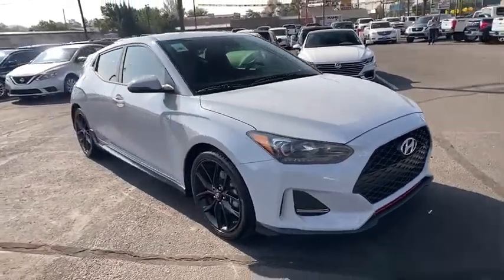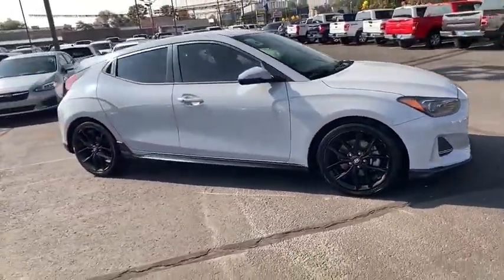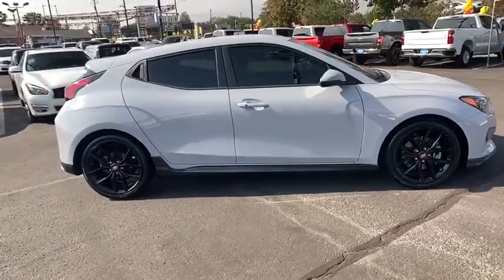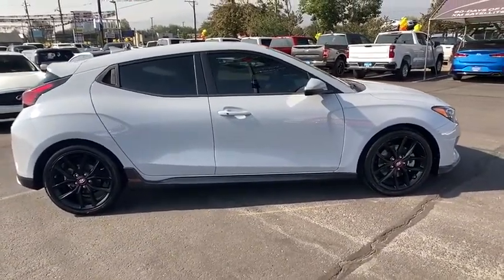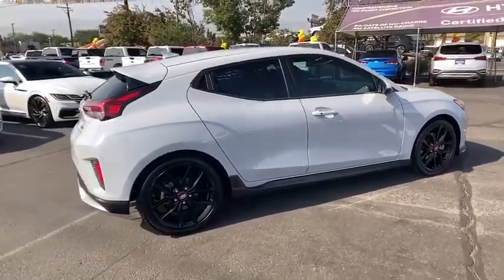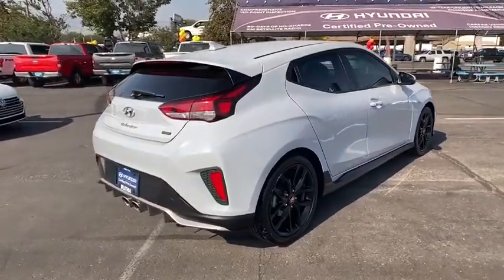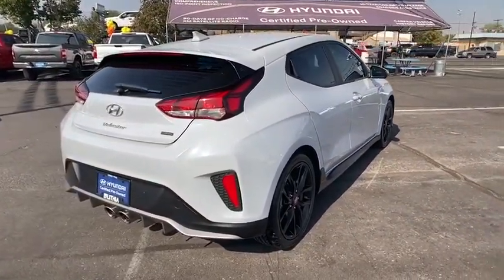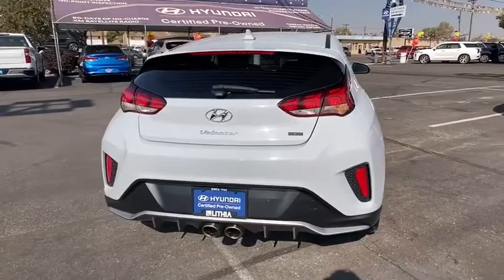2019 Hyundai Veloster Reno, Carson City, Northern Nevada, Sacramento, Roseville, NV KU007294A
SPACE GRAY Used 2019 Hyundai Veloster available in Reno, Nevada at Lithia Hyundai of Reno. Servicing the Carson City, Northern Nevada, Sacramento, Roseville, NV area

CARFAX 1-Owner. $400 below Kelley Blue Book! FUEL EFFICIENT 33 MPG Hwy/26 MPG City! Cross-Traffic Alert Remote Engine Start Onboard Communications System Lane Keeping Assist Brake Actuated Limited Slip Differential. SEE MORE! KEY FEATURES INCLUDE: Back-Up Camera Turbocharged Premium Sound System Satellite Radio iPod/MP3 Input Onboard Communications System Aluminum Wheels Remote Engine Start Cross-Traffic Alert Lane Keeping Assist Apple CarPlay Smart Device Integration Brake Actuated Limited Slip Differential. Rear Spoiler MP3 Player Keyless Entry Steering Wheel Controls Child Safety Locks. OPTION PACKAGES: OPTION GROUP 01. Hyundai Turbo R-Spec with SPACE GRAY exterior and BLACK interior features a 4 Cylinder Engine with 201 HP at 6000 RPM*. VEHICLE REVIEWS: Its an all-around fun-to-drive car with approachable handling and just enough steering feel. Overall the Veloster is engaging and predictable on the road encouraging you to have a good time. -Edmunds.com. Great Gas Mileage: 33 MPG Hwy. A GREAT VALUE: This Veloster is priced $400 below Kelley Blue Book. SHOP WITH CONFIDENCE: CARFAX 1-Owner WHO WE ARE: Lithia Hyundai of Reno sells new Hyundais certified pre-owned Hyundais and used cars trucks and SUVs! We have excellent finance options as low as 0% on select models in addition to all avilable Hyundai incentives and rebates! We also specialize in second chance financing! We are located in Northern Nevada at 2620 Kietzke Ln. Our hours are Monday-Saturday 8: 30am - 8pm and Sundays 10am - 6pm. 100% customer satifaction is our priority! Price does not include $449 Dealer doc fee taxes and license fees. Price contains all applicable dealer incentives and non-limited factory rebates. You may qualify for additional rebates; see dealer for details.